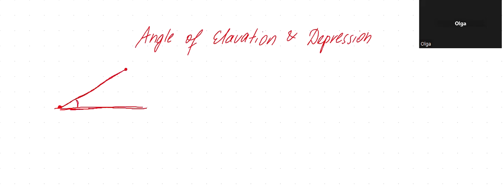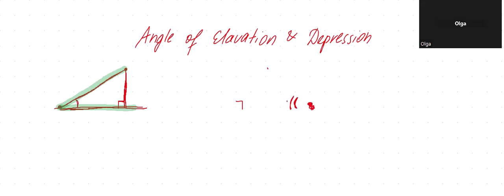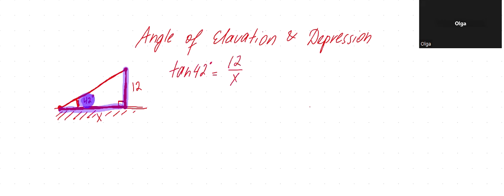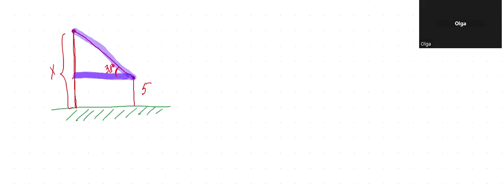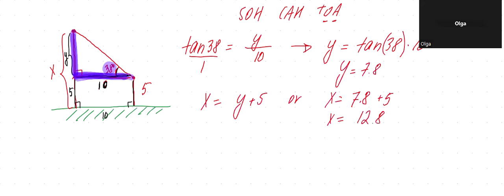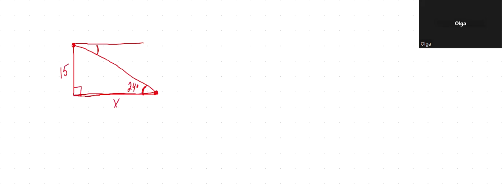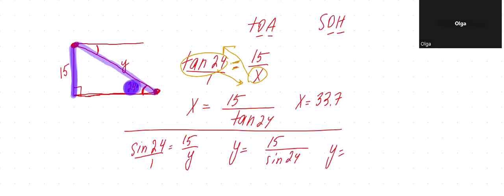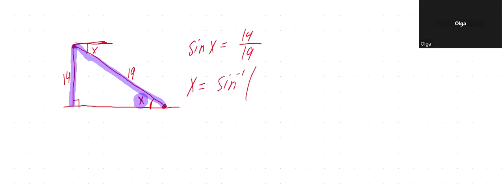Geometry: Angle of Elevation and Angle of Depression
Sorry, I have wrong spelling on the slide :)

(Geometry, trigonometry, right triangles, angle of elevation, angle of depression)